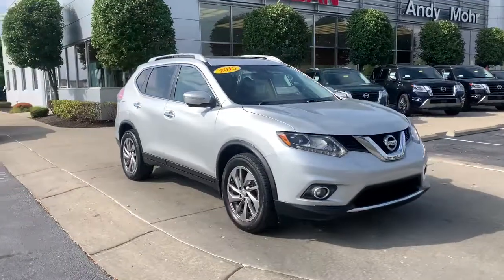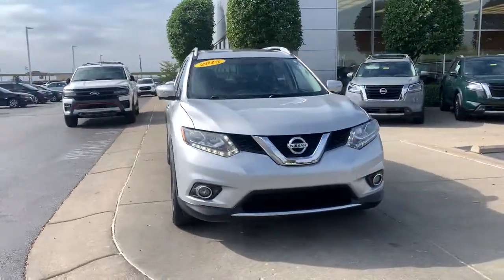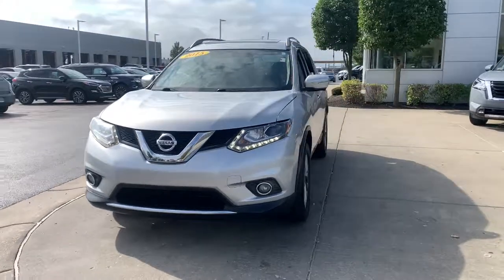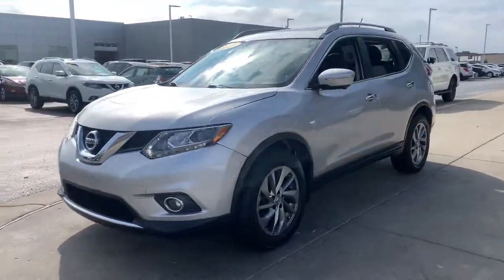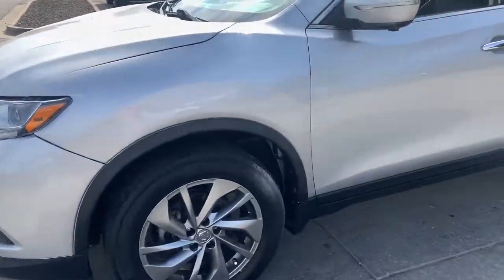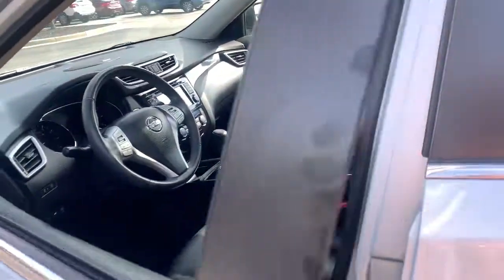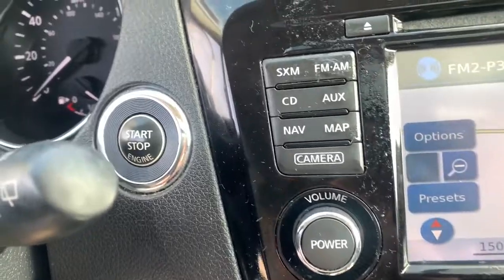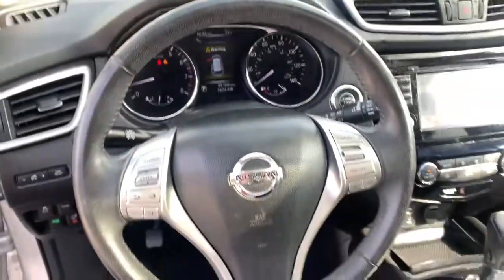2015 Nissan Rogue Avon, IN; Indianapolis, IN; Brownsburg, IN; Plainfield, IN; Zionsville, IN P8257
Brilliant Silver Used 2015 Nissan Rogue available in 8867 E. US HWY 36, Avon, Indiana at Andy Mohr Avon Nissan. Servicing the Avon, Indianapolis, Brownsburg, Plainfield, Zionsville, IN area.

#{MAKE}
#{MODEL}
2015 Nissan Rogue SL - Stock#: P8257 - VIN#: 5N1AT2MV9FC778023

8867 E US Hwy 36

All Wheel Drive Bose Stereo Cruise Control Push Button Start Power Lift Gate Panoramic Sunroof USB/ AUX Input Sirius XM Radio HEATED STEERING WHEEL Alloy Wheels Backup Camera Bluetooth Chrome Wheels GPS / Navigation System Heated Leather Seats Premium Package Remote Start Sunroof / Moonroof Memory Seat Package Blind Spot Warning Forward Collision Warning LED Headlights w/Auto Levelizer (DISC) Power Panoramic Moonroof SL Premium Package (DISC). Recent Arrival!brbr2015 Nissan Rogue SL Brilliant Silverbrbr25/32 City/Highway MPGbrbrAwards:br * 2015 KBB.com 10 Best Used Compact SUVs Under $15000brbrYou will get MOHR for your money at Andy Mohr Avon Nissan! Call us at or visit us You consent to receive autodialed pre-recorded and artificial voice telemarketing and sales calls text messages and/or emails from or on behalf of Andy Mohr at the phone number and/or email provided in this application including cell phone numbers. You understand that this consent is not a condition of purchase of a vehicle or any services from Andy Mohr.